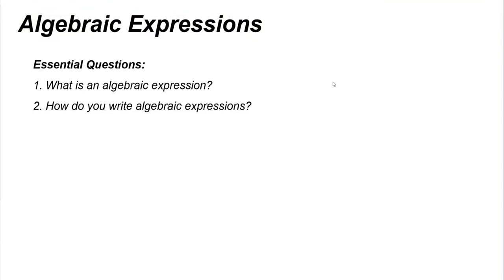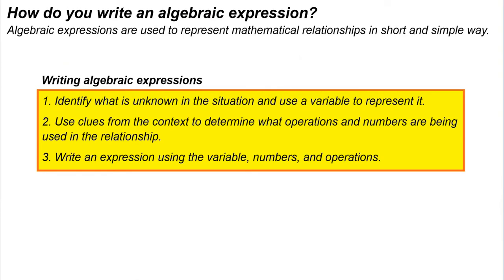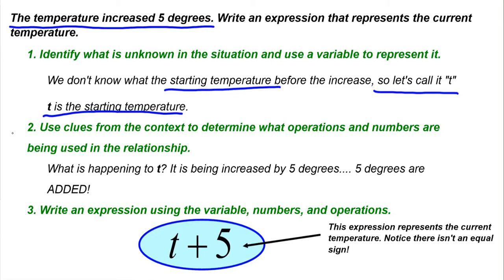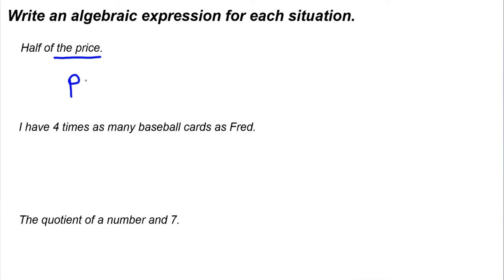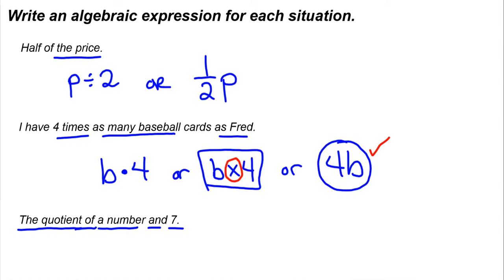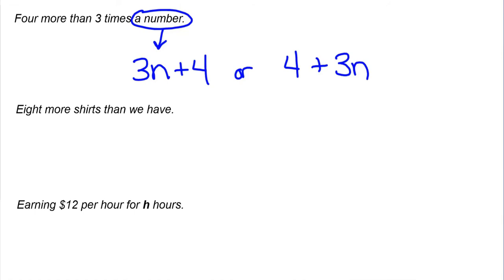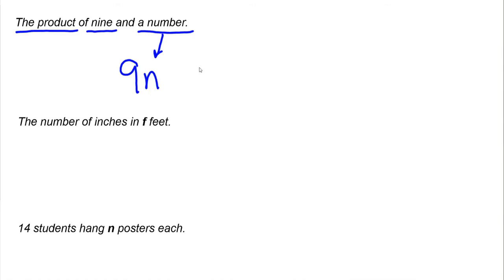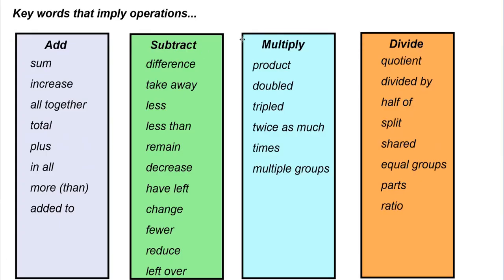EE4-1 Algebraic Expressions